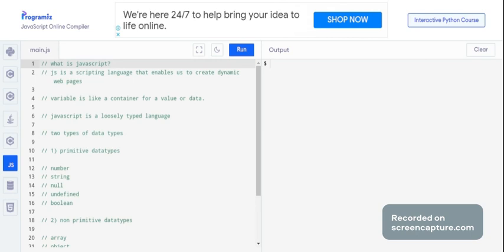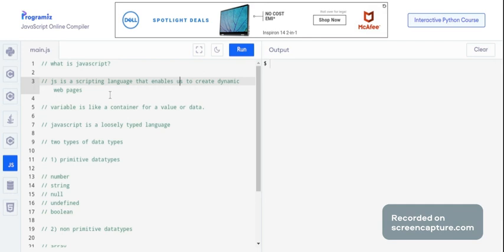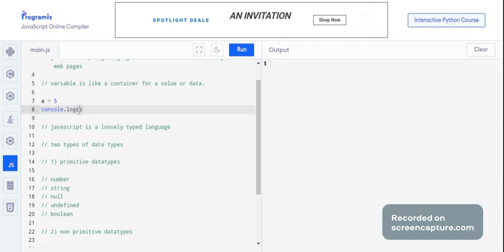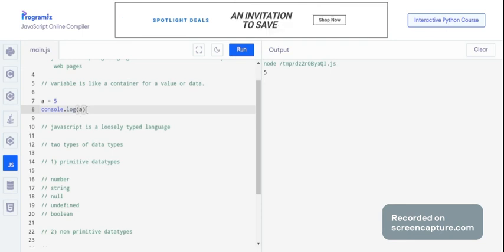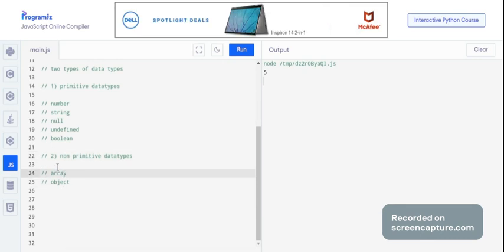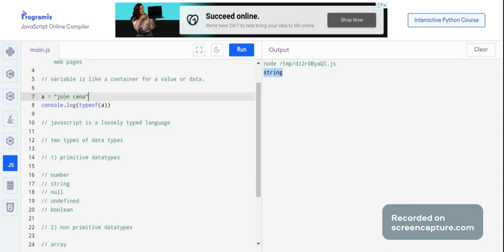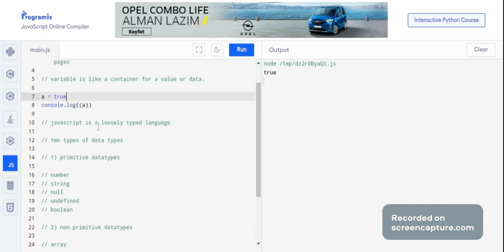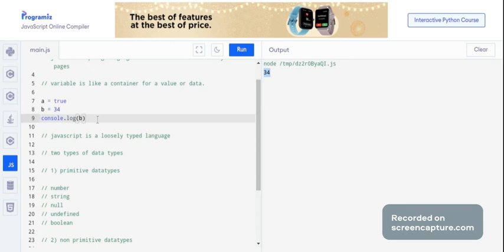1 - Introduction to javascript....variables explained....data types in javascript....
// js is a scripting language that enables us to create dynamic web pages

// variable is like a container for a value or data.

a = true
b = 34
console.log(typeof(a))

// javascript is a loosely typed language

// two types of data types

// 1) primitive datatypes

// number
// string
// null
// undefined
// boolean

// 2) non primitive datatypes

// array
// object